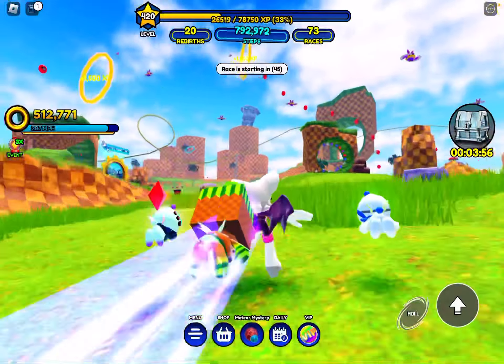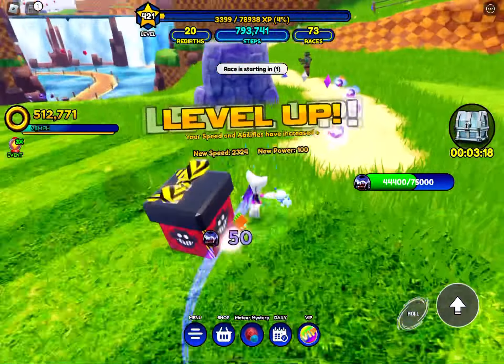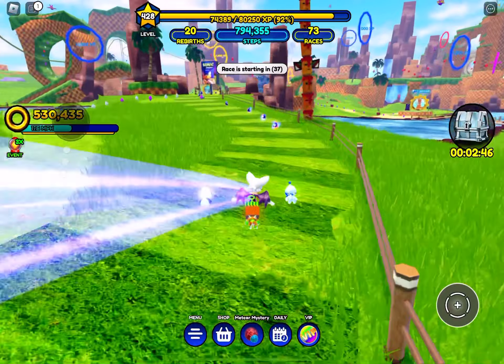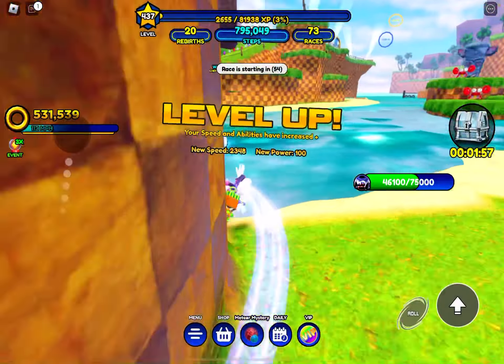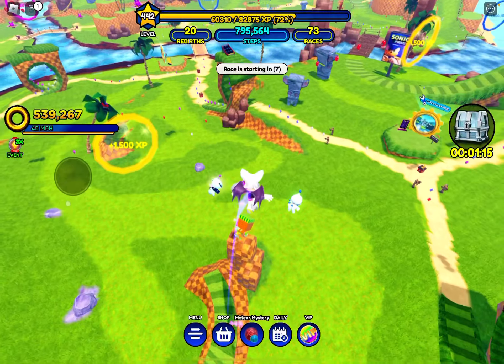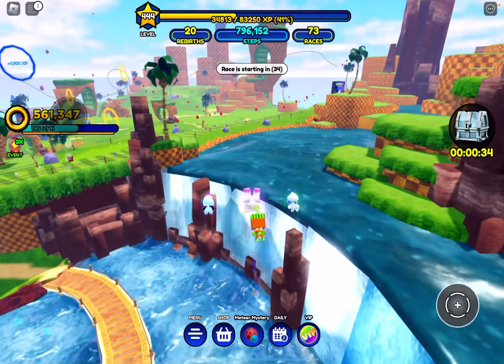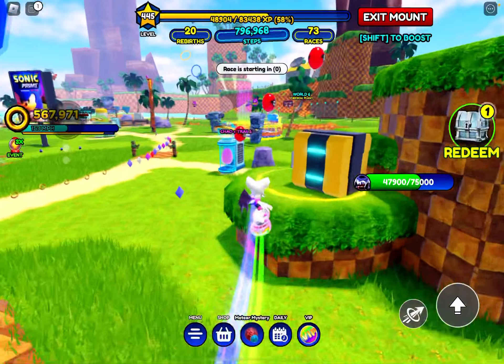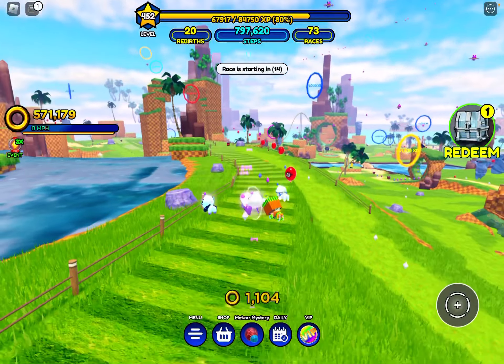Sonic speed simulator fake metal